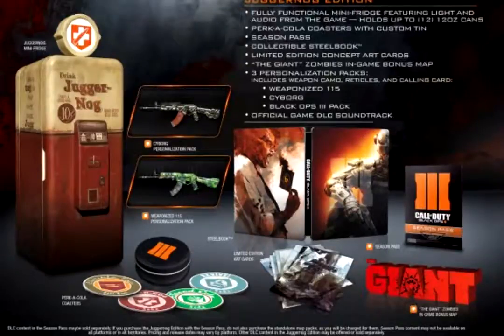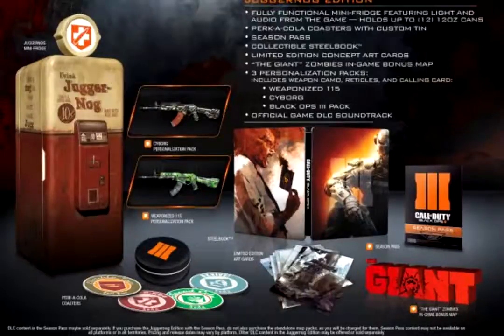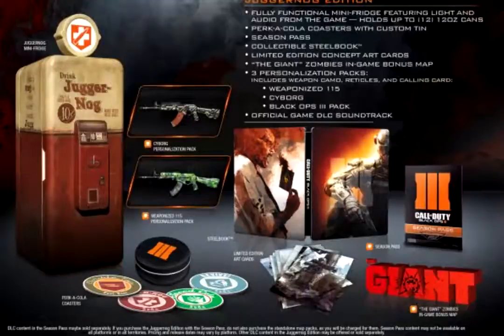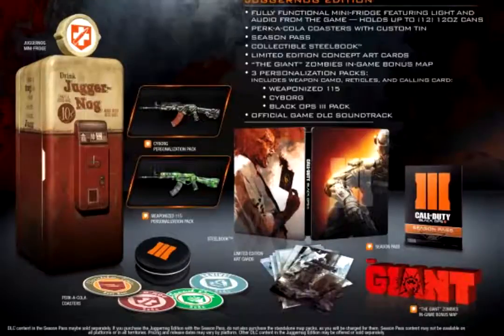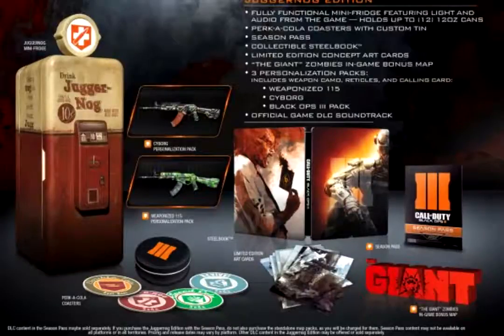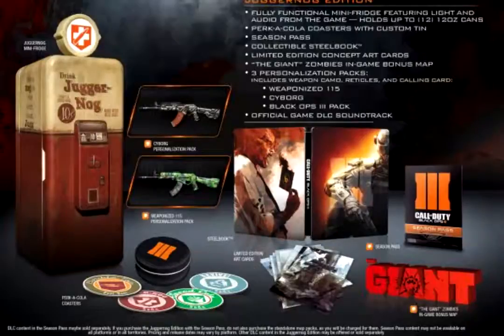Black Ops 3: Juggernog Edition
I'm a tad bit sick atm, so I'll just use my buddy's video instead.

It's a really quick update video he made about the new Juggernog Edition you can purchase for Black Ops 3...

If you need a partnership use this link to get a better chance of getting in!

Not just a scam they actually look into the people who use my link! ;D